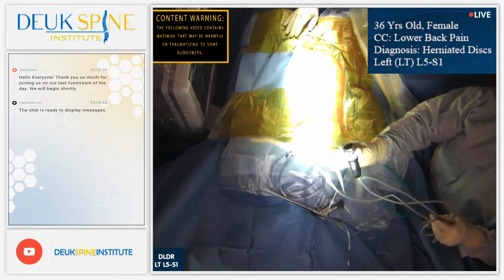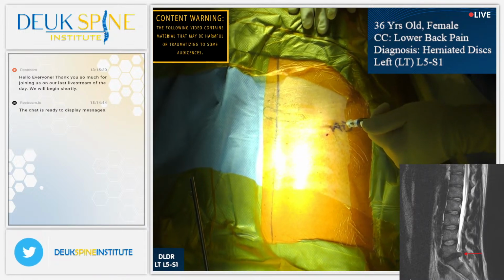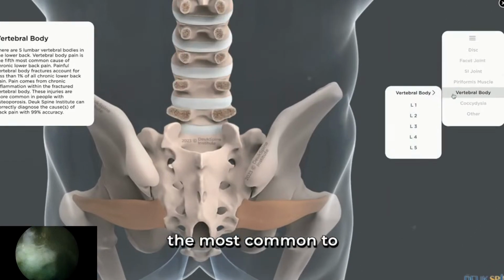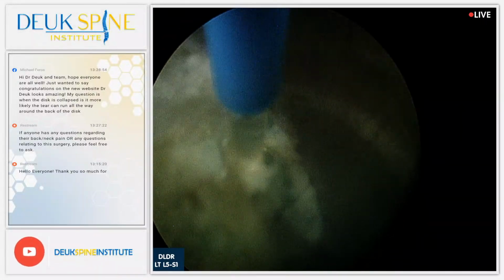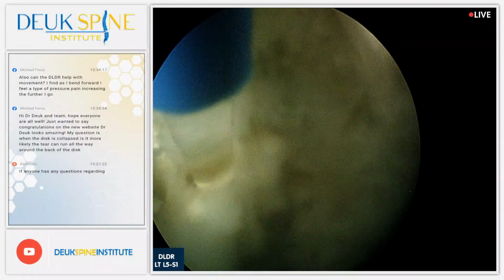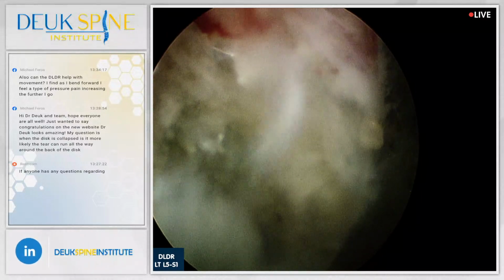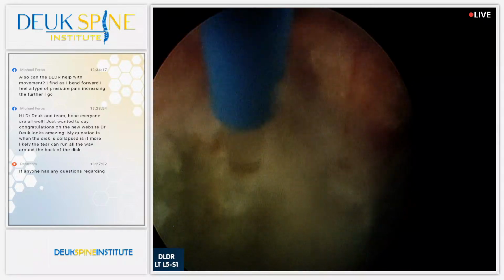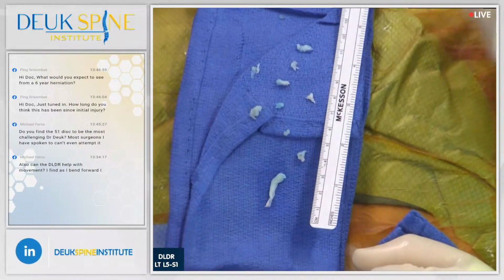Laser Spine Surgery - Herniated Discs - Back Pain - L5-S1